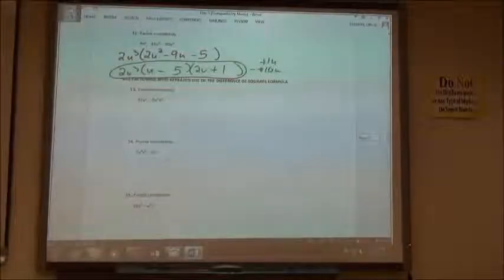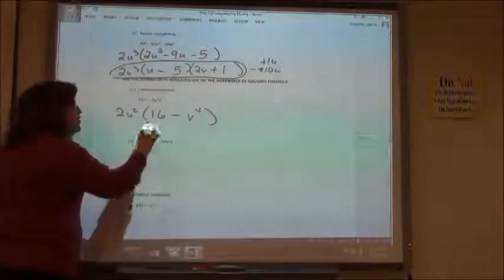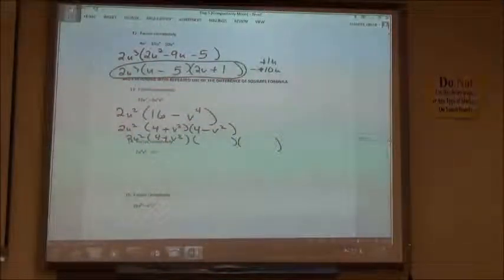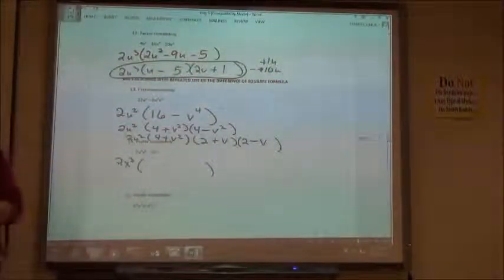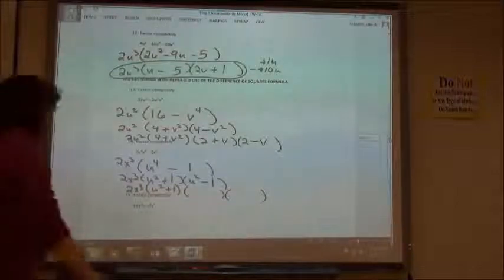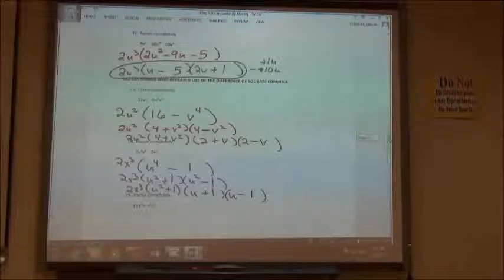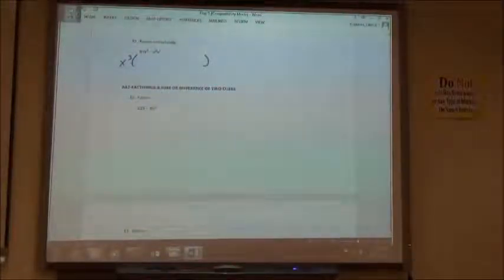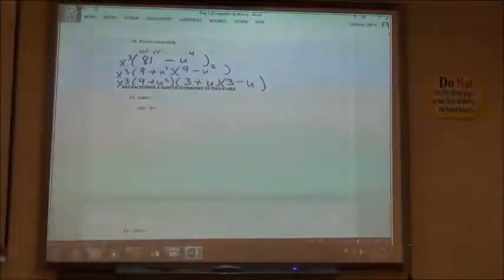A42-Slow version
College Alg.